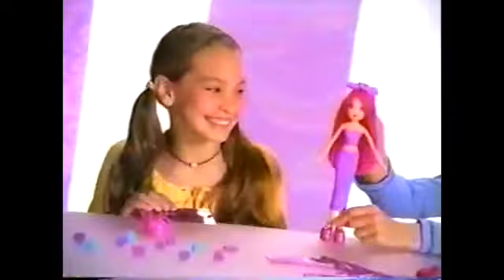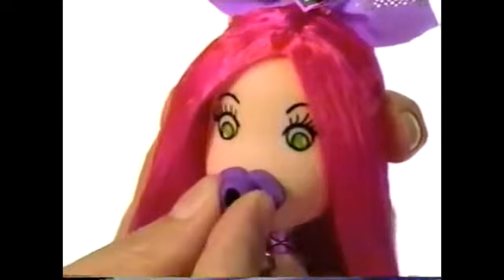What’s Her Face What’s Her Look Doll Commercial (2003)